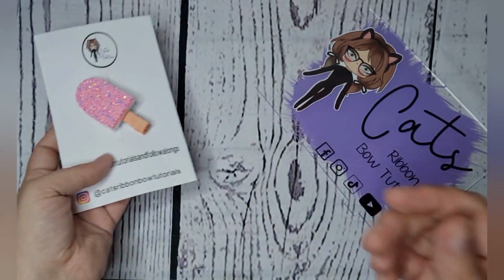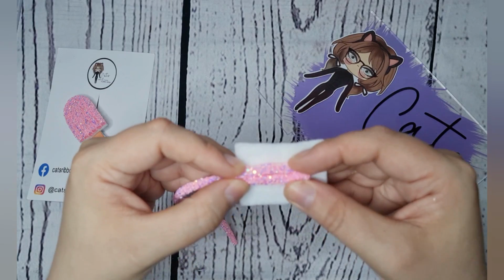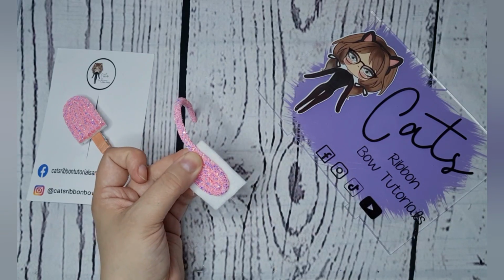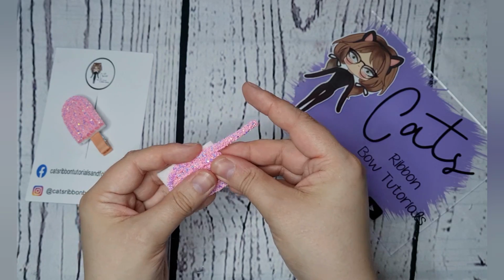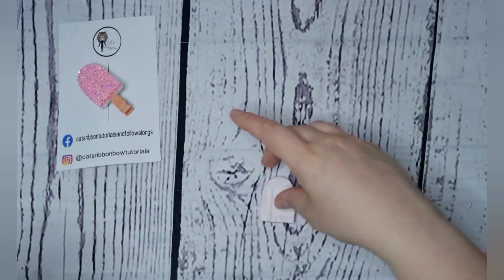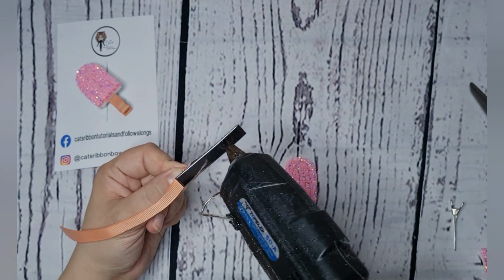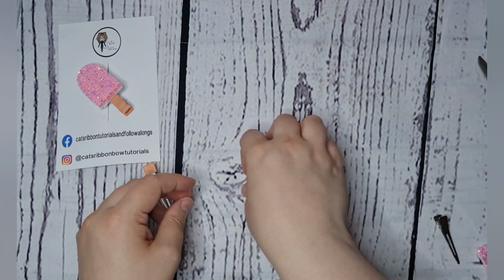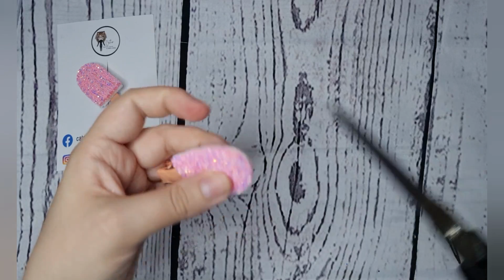Lollipop 🍭 Hair Clip using glitter rope, DIY Lollipop 🍭 hair clip tutorial, Cat's Hair Bow Tutorials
Learn how to make a cute glitter Lollipop Hair Clip

Cat's Hair Bow Tutorials | DIY Hair Clip Tutorial | How to make hair clips | Cute DIY hair accessories

Join my Facebook group to learn more about making hair bows and the bow making Community, and lots of help, tips, useful information every day
I'm very active and always available to help

Facebook Group - Cat's ribbon bow tutorials and follow alongs

Ribbon suppliers with good range of solid colour grosgrain ribbon in wide selection of ribbon widths

USA
Princess Bow Supply

MEASUREMENTS
1x60m alligator clip
1x13cm of 9m ribbon to cover clip
1 x 30cm of glitter rope
First turn at roughly 3cm
2x feltie pieces 5cm by 4cm

UK LINKS

Glue sticks 11mm 100pk

Gutermann extra strong thread black

Gutermann extra strong thread white

USA LINKS
Gorilla Glue gun and sticks

Glue sticks tavda tech

Facebook Page - Catherine's Ribbon Bow Tutorials and Follow Alongs